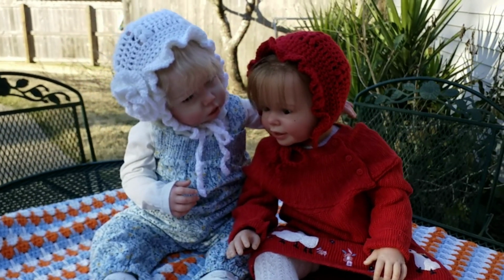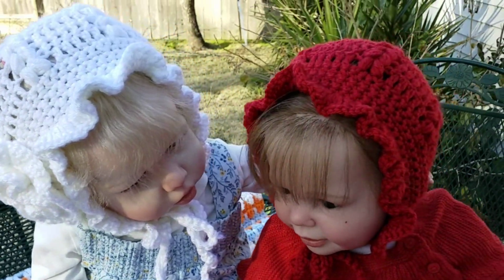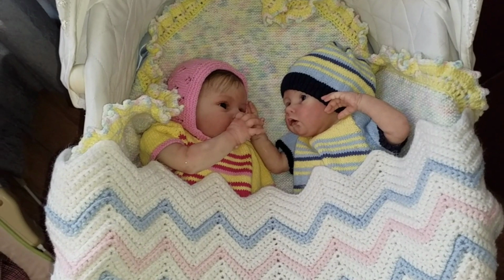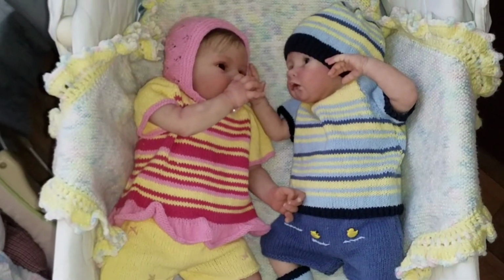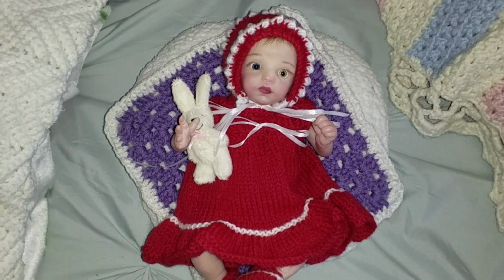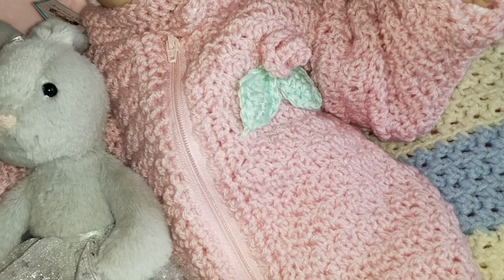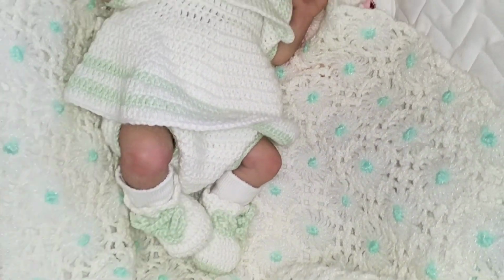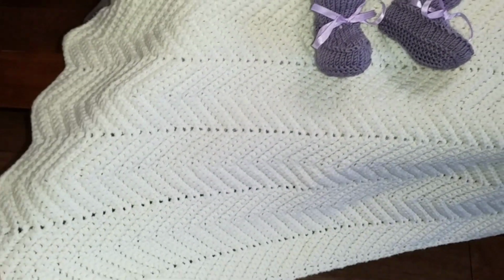Handmade and made with yarn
Video for adults only.